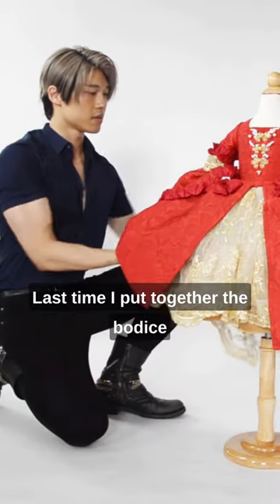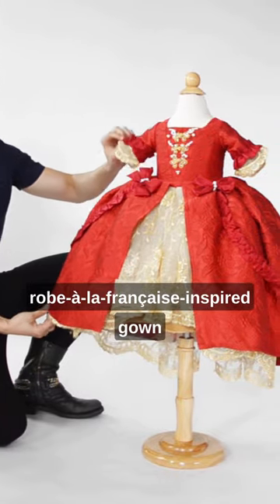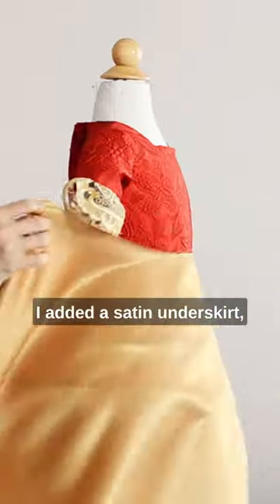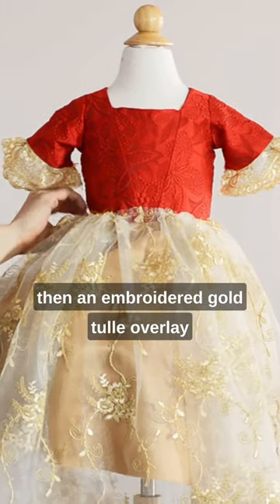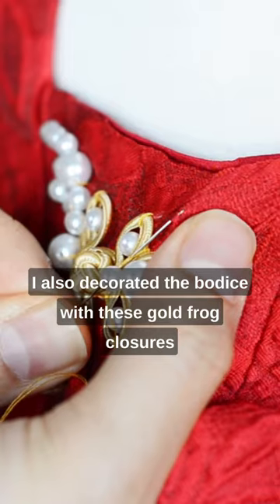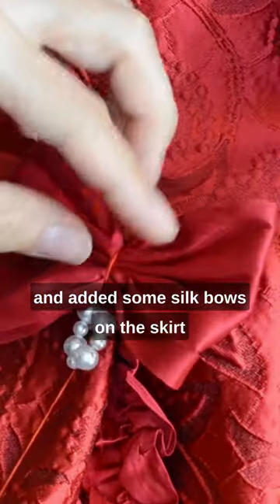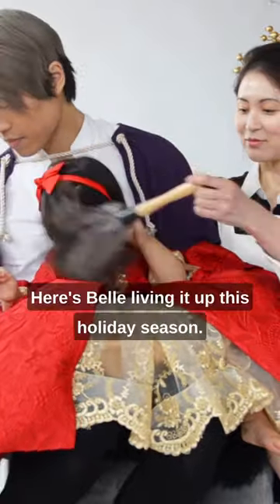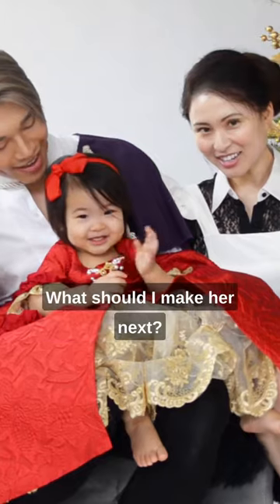I forced my toddler into hoop skirt